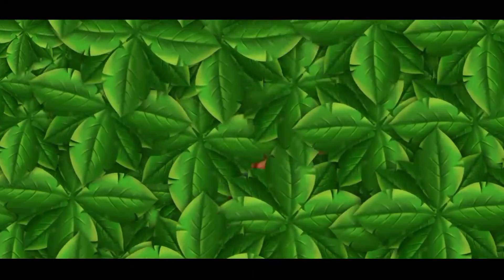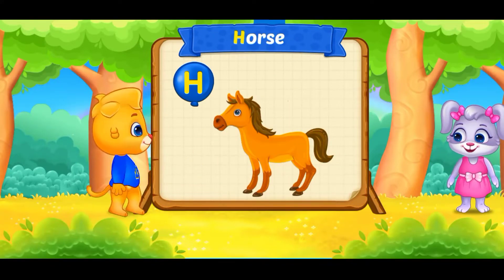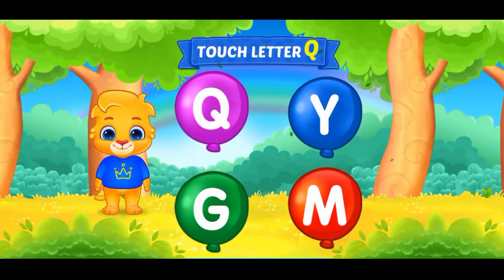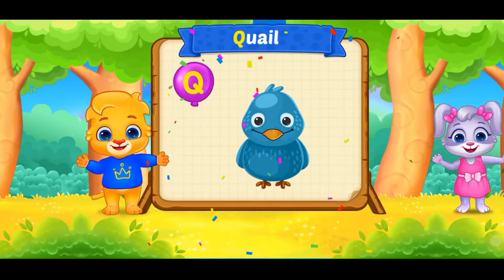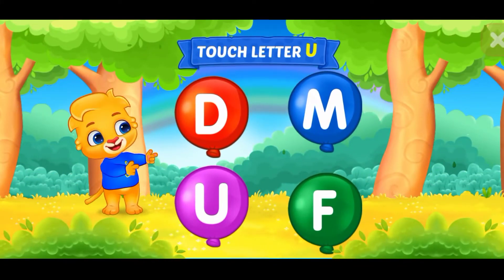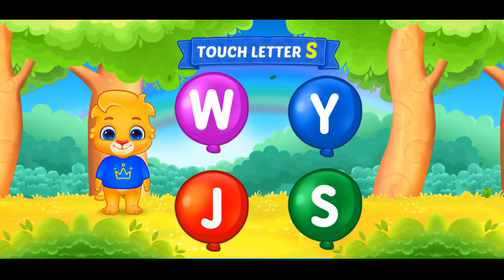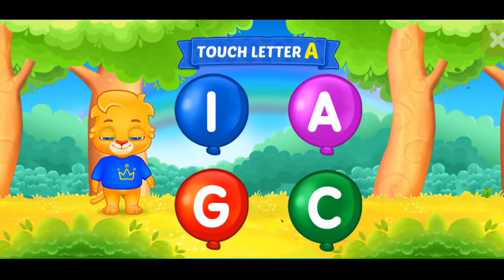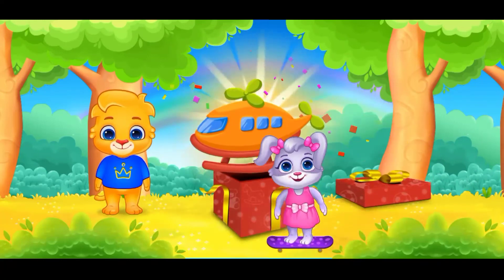आज हम सीखेंगे अल्फाबेट्स ABCD Today we will learn alphabets ABCD